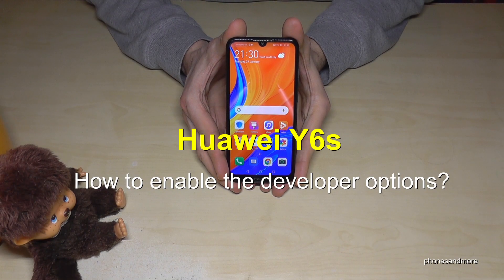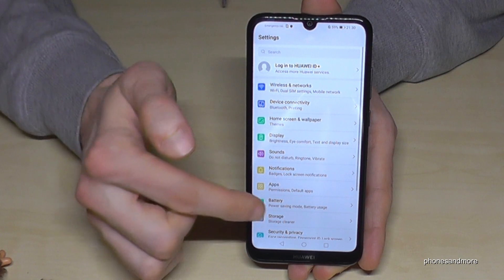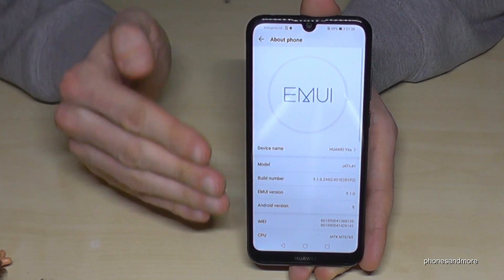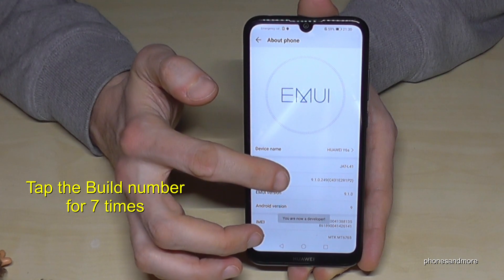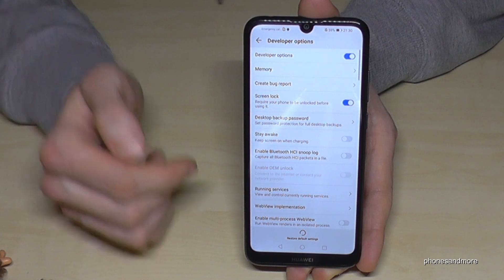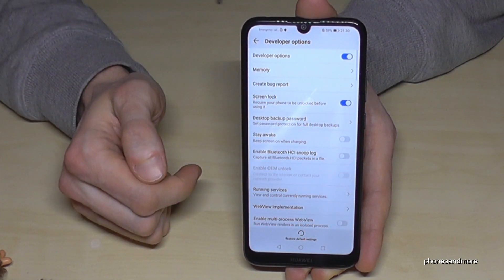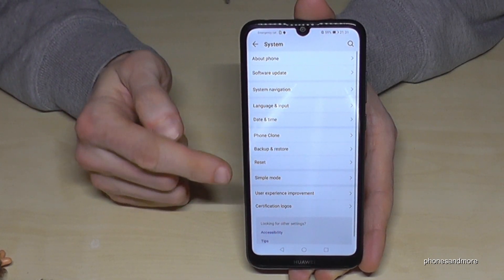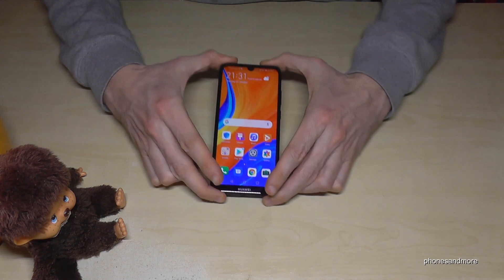Huawei Y6s: How to enable the Developer Options? for USB Debugging etc.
With this video, I want to show you, how you can activate the developer options at the Huawei Y6s and Y9s. I will show you also, how you can disable it after.